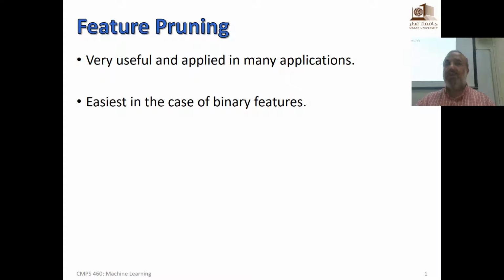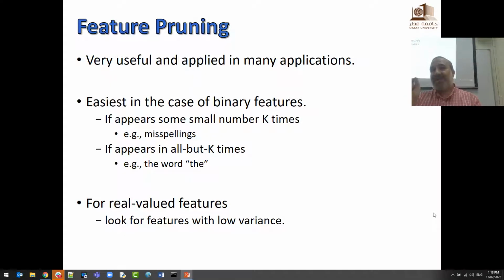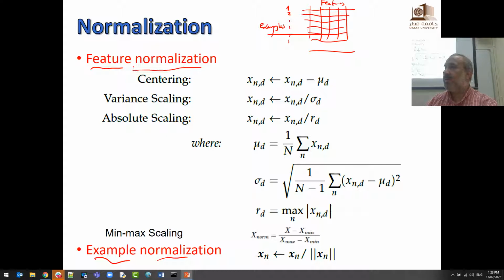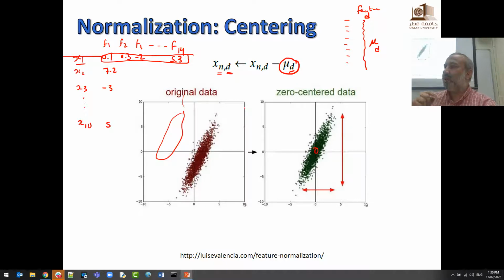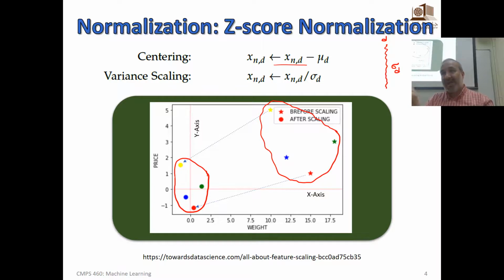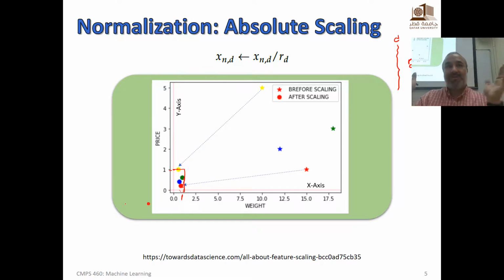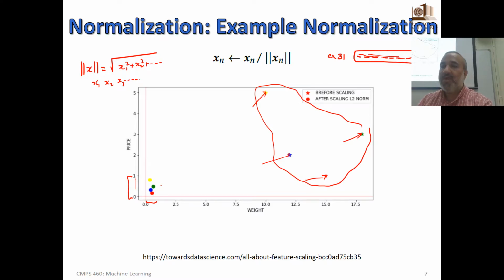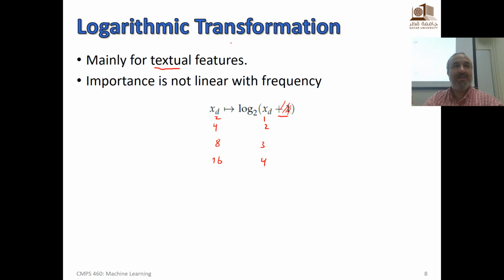CMPS 460 | Machine Learning | S22 | Session 5.b | Practical Issues (Dealing with Features II)